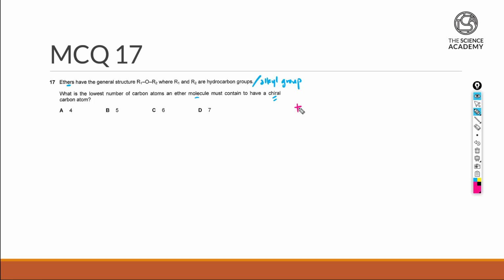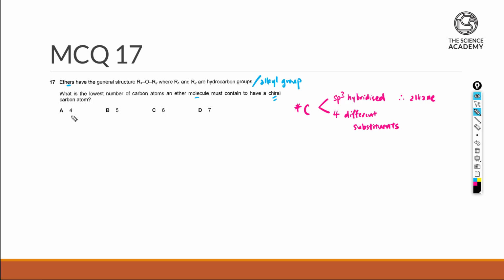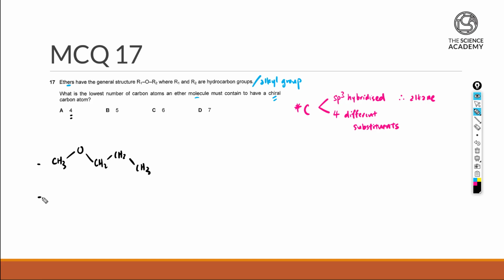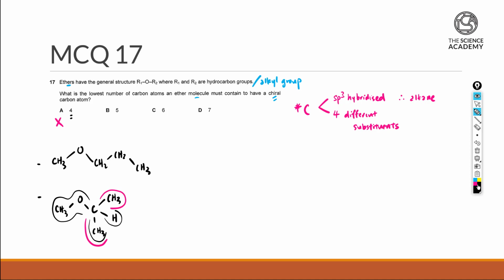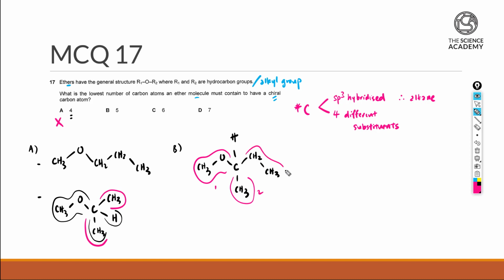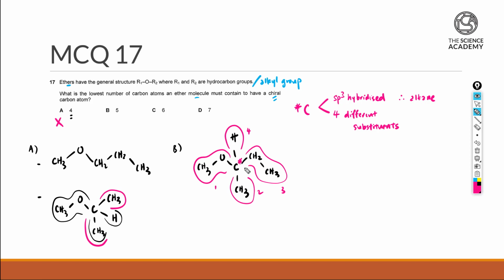2019 GCE A Level H2 Chemistry MCQ Solution 17